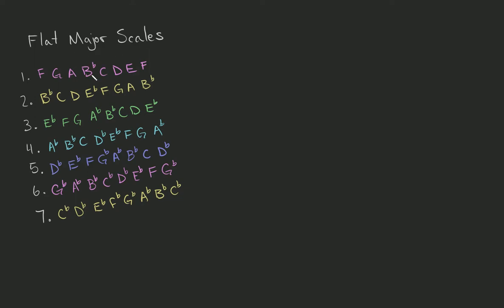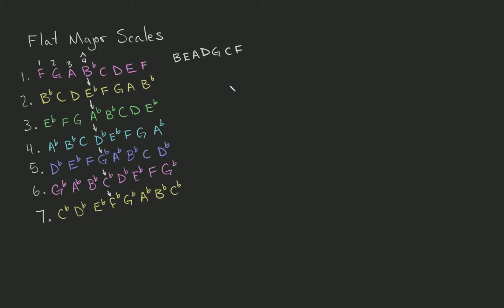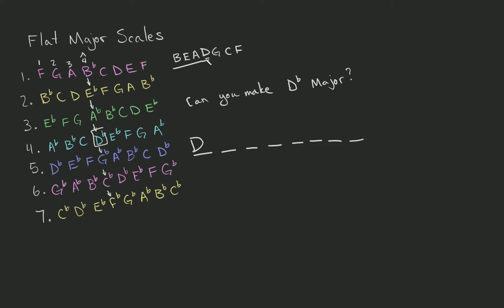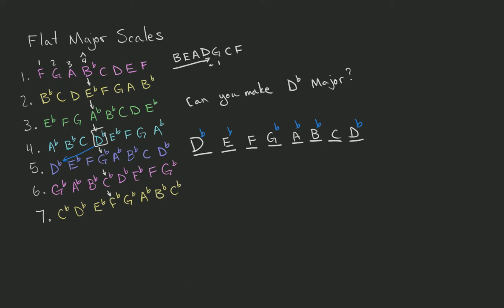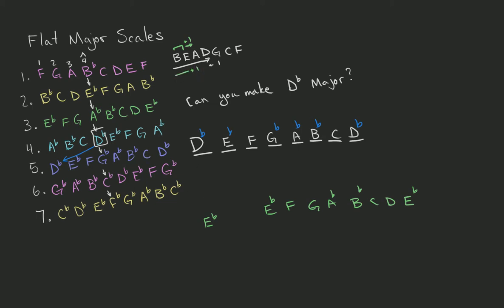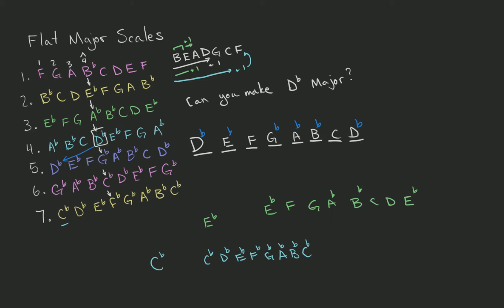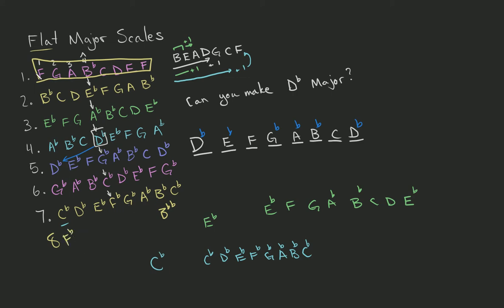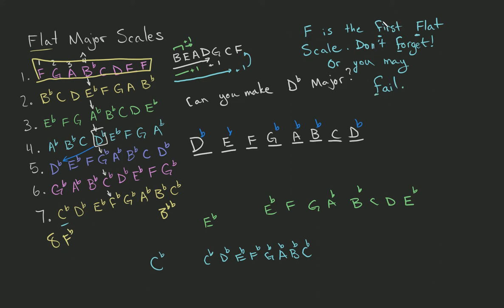Figuring Out Flat Major Scales | StevenJacks.com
Learn how to work with flat major scales.

Music Lessons on StevenJacks.com: Learn your way through the world of music! This series will teach you how to read, play, and even write your own music! Upon completion, you may find it easy to pick up new instruments and begin playing them on your own!

Free Lessons. For everyone. Forever.

About StevenJacks.com:

StevenJacks.com is a website devoted to expanding thought and teaching concepts. Current projects include music, languages, mathematics, and gaming. Please drop by sometime!

Inspired by Khan Academy, this lesson series hopes to teach music theory in much the same way their lessons may teach you Math, Science, and other subjects. If you like this series, and would like to learn other subjects, I please be sure to check out Khan Academy.